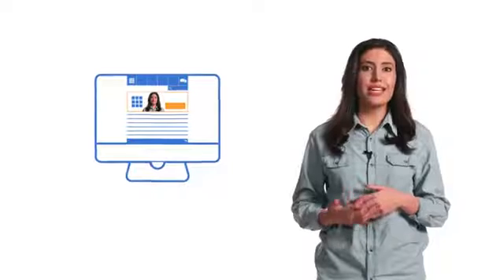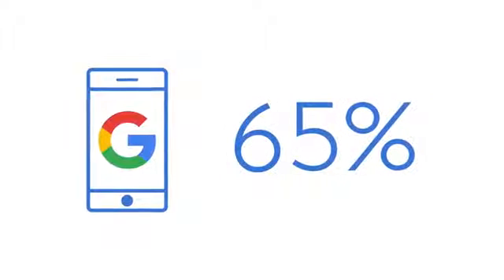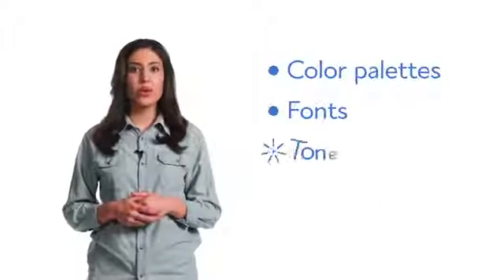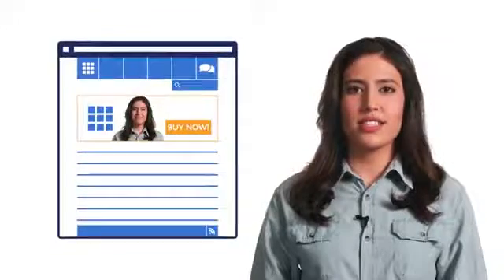Bluehost Web hosting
Our new Builder makes WordPress website creation fun & easy.

Designing a professional website has never been simpler. Now you can enjoy building your dream site in WordPress without using any code.